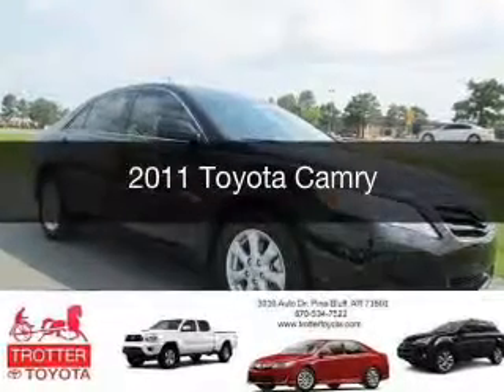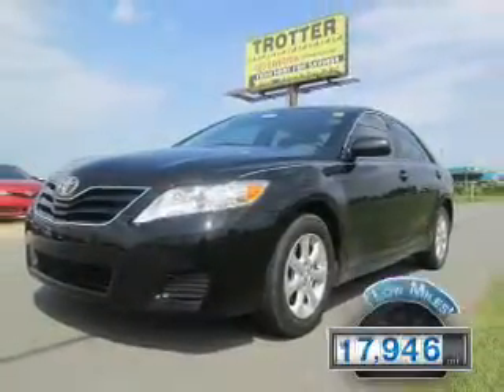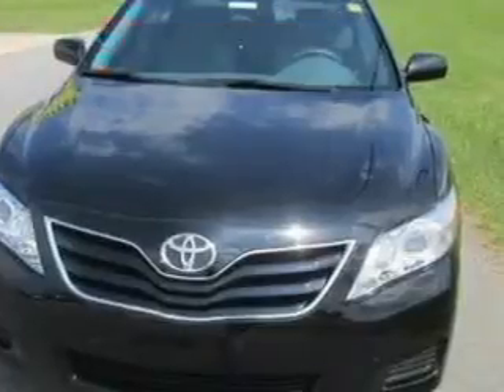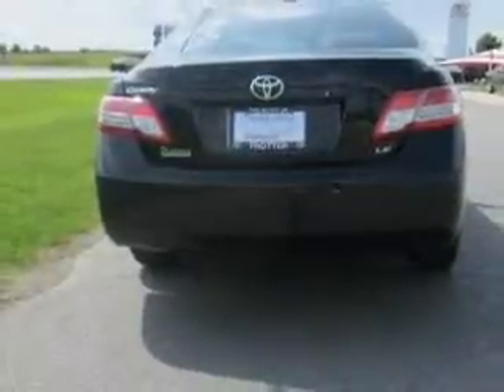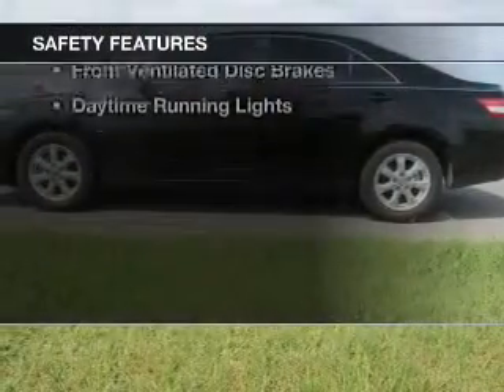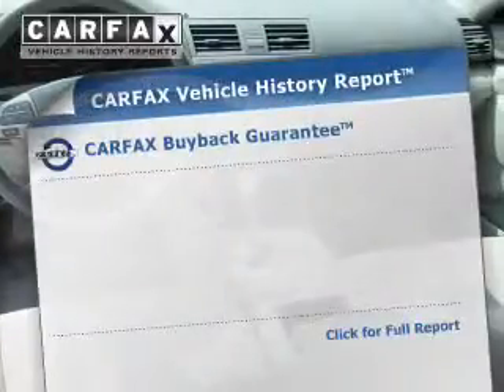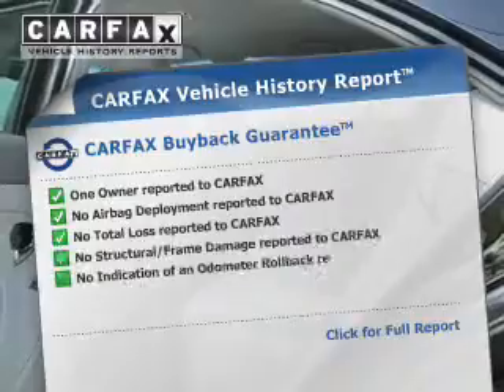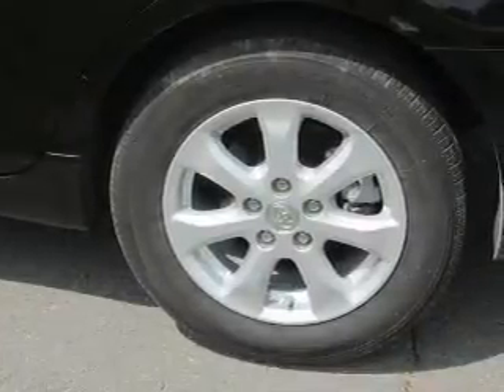2011 Toyota Camry - Pine Bluff AR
This vehicle represents similar vehicles available at Trotter Toyota.
for availability of specific vehicles.

Phone:
Year: 2011
Make: Toyota
Model: Camry
Trim:
Engine: 2.5 liter inline 4 cylinder 16 valve MPFI DOHC
Transmission: 6-Speed
Color: Black
Mileage: 17946
Address:
3010 Auto Drive